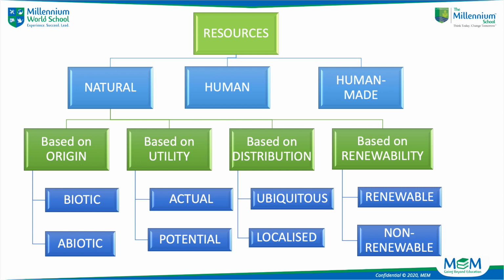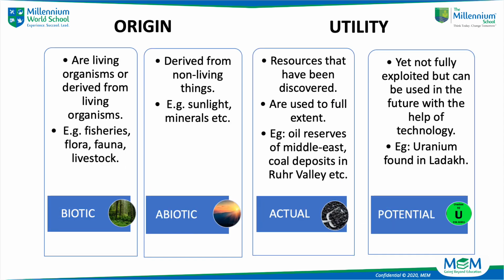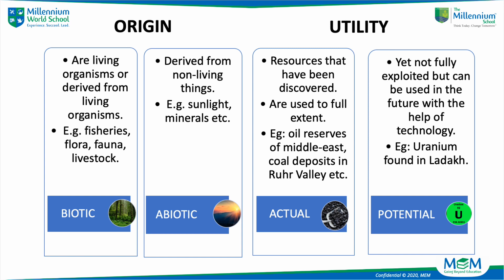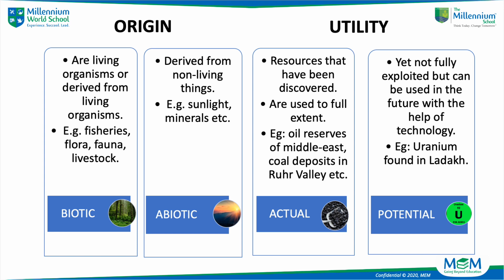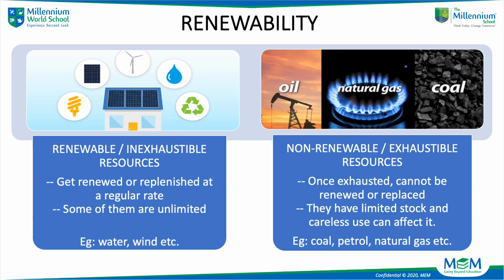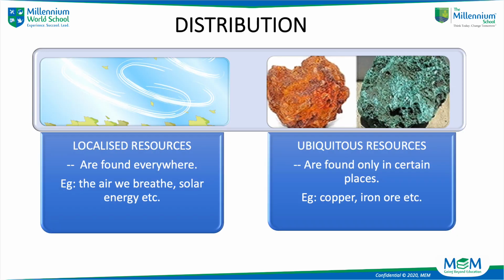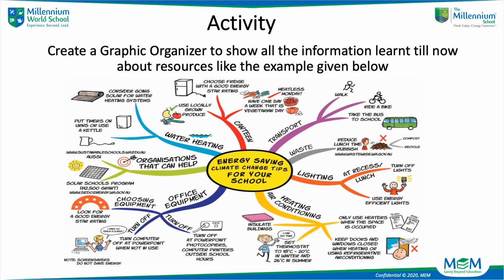Class 8 Geography Ch 1 Day 2